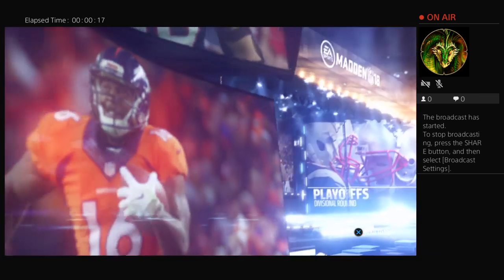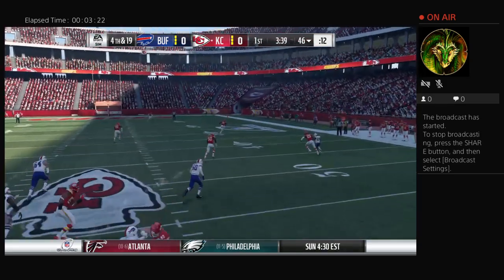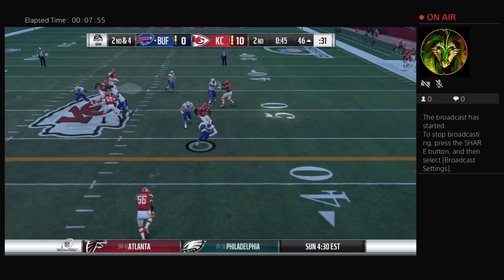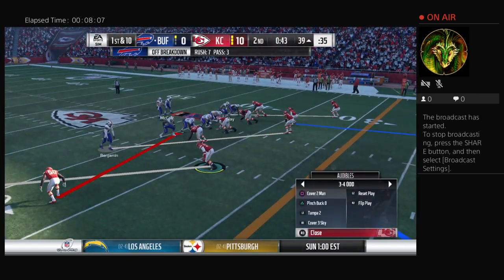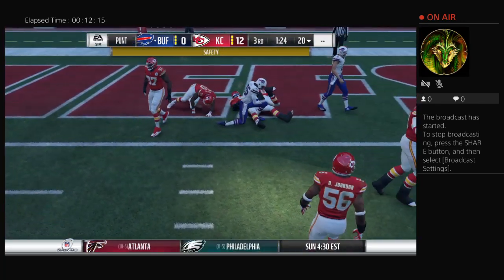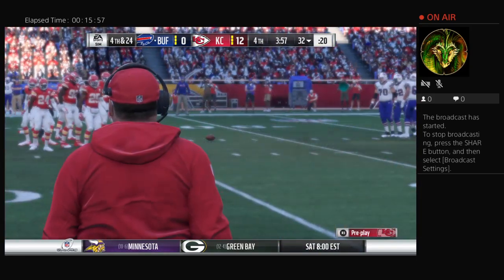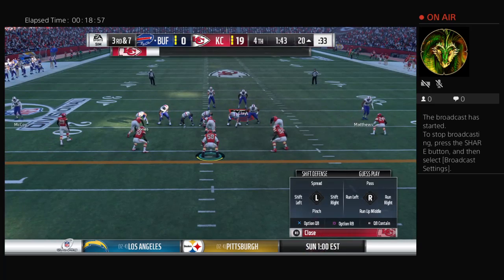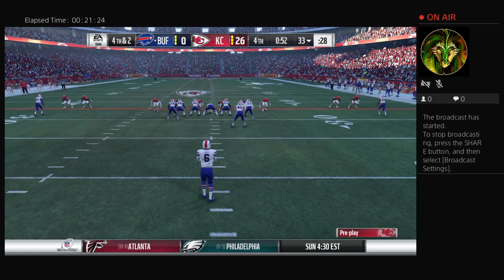RAGE8609's Live PS4 Broadcast